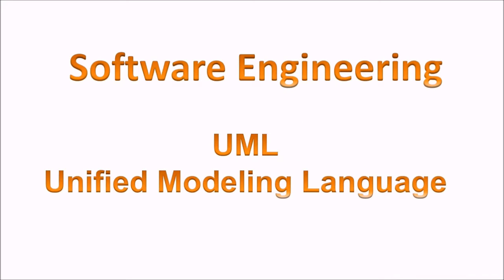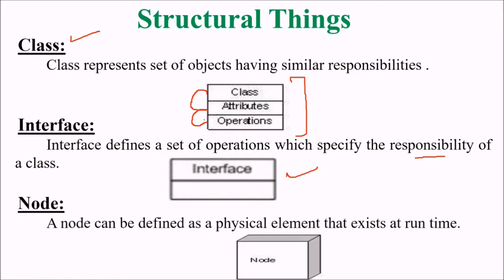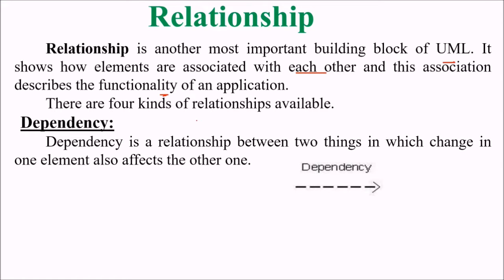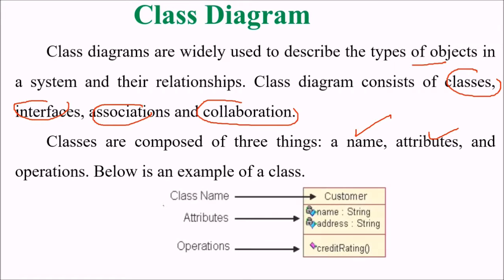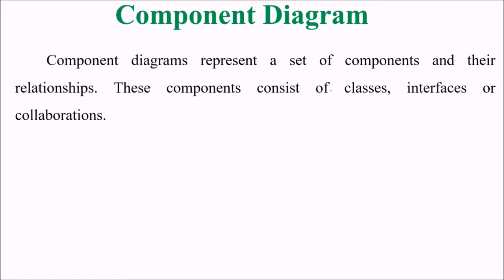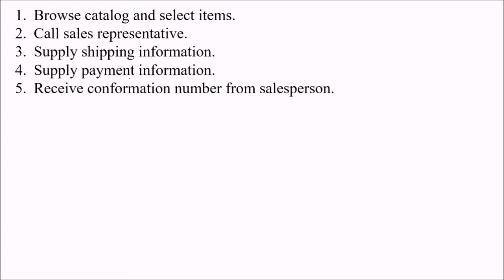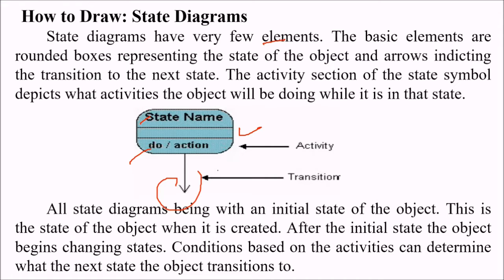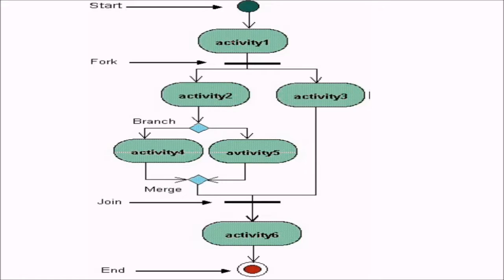UML Unified Modeling Language